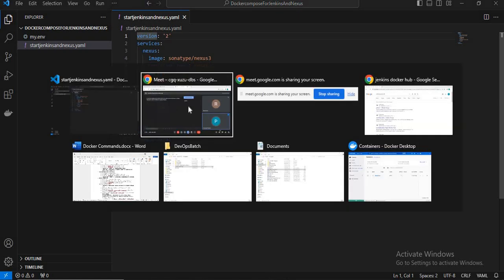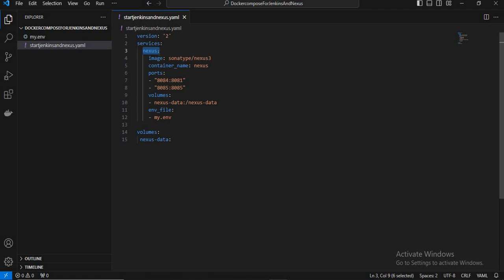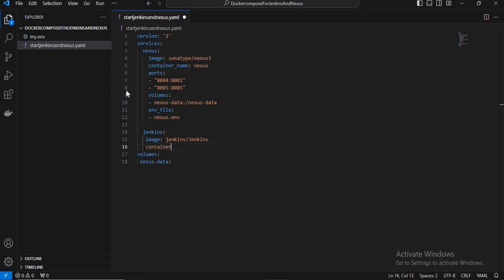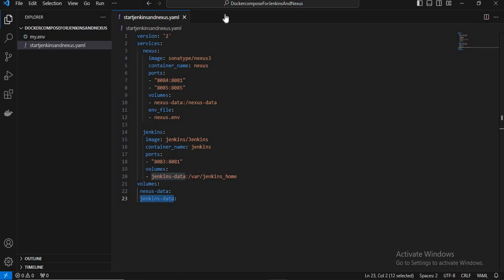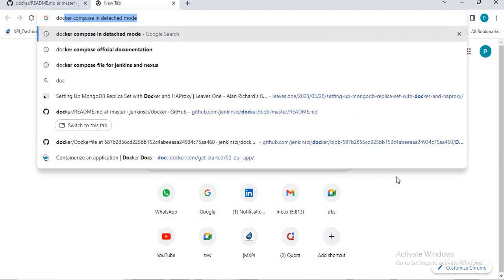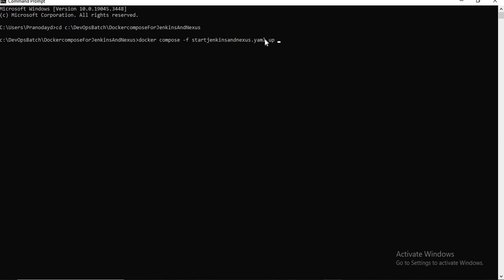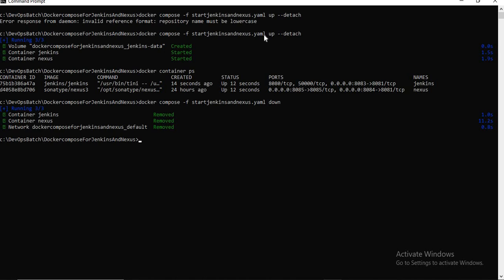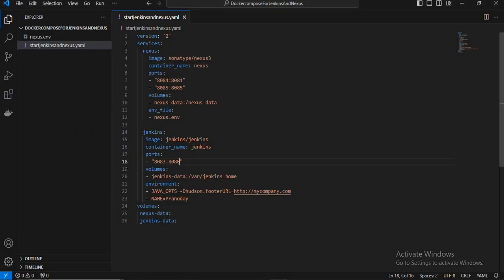DAY27 DockerCompose PART2 DefiningJenkinsService